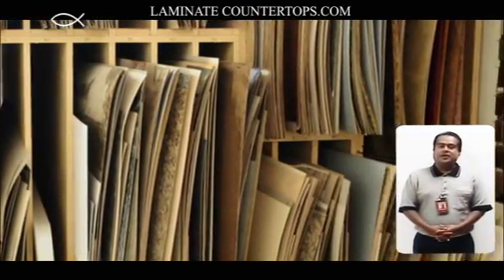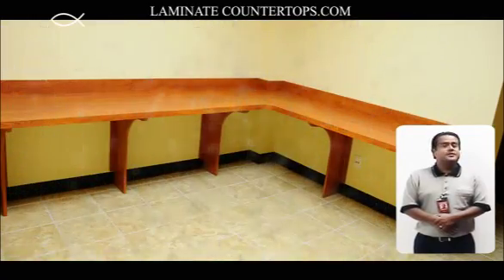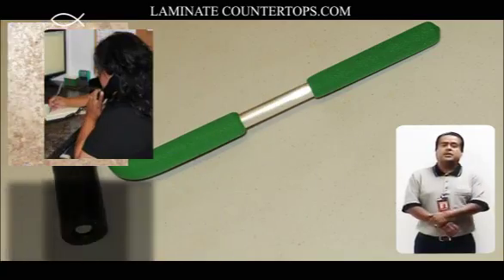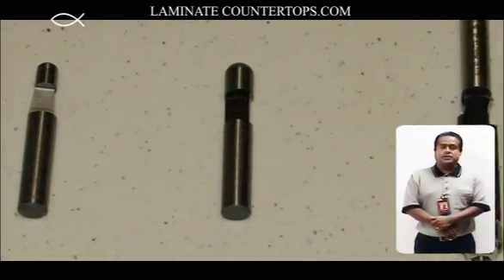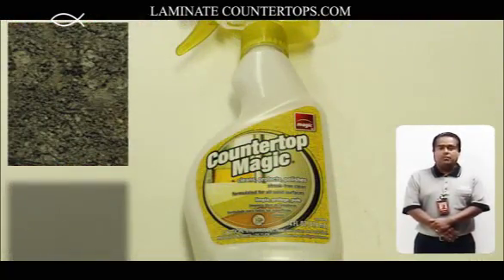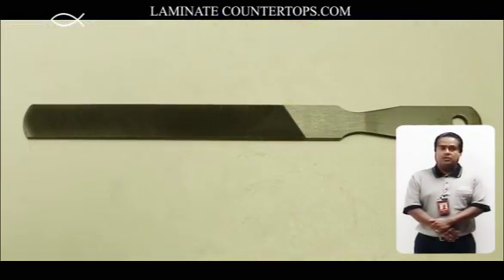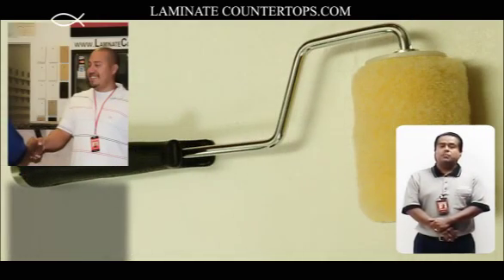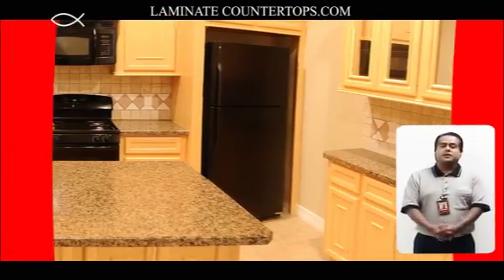How to Laminate Countertops 1